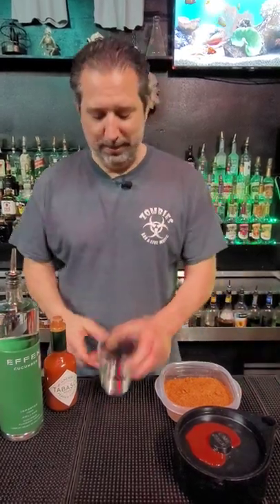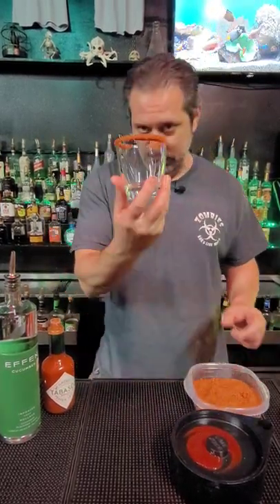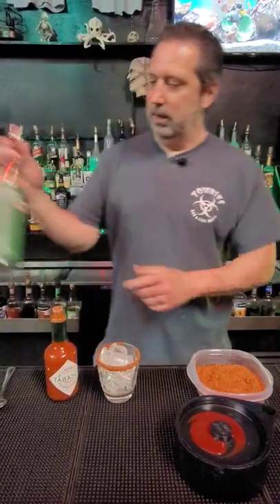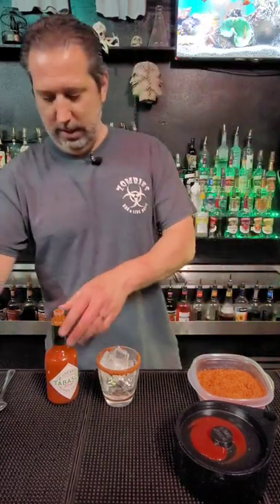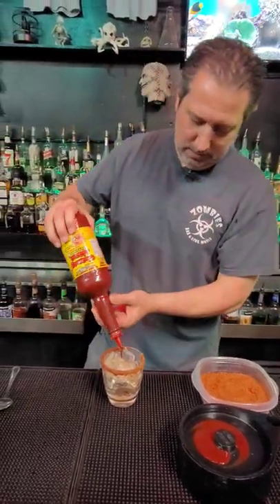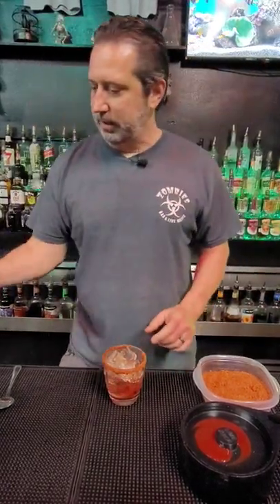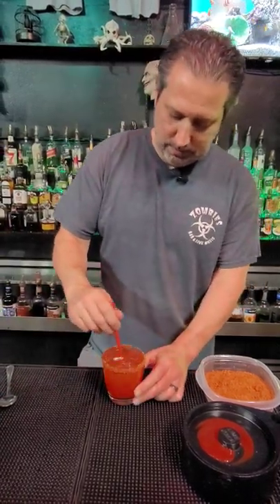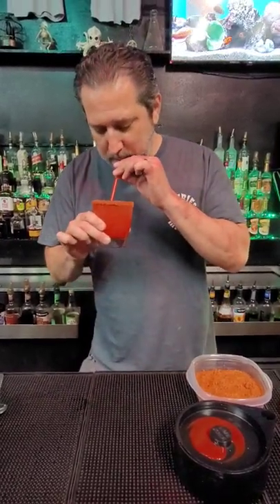Spicy Cucumber Drink